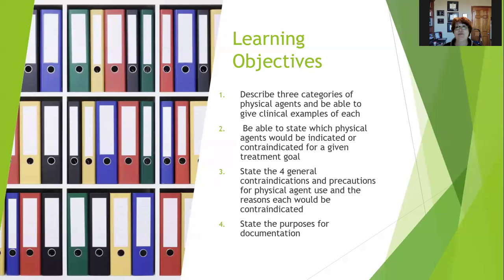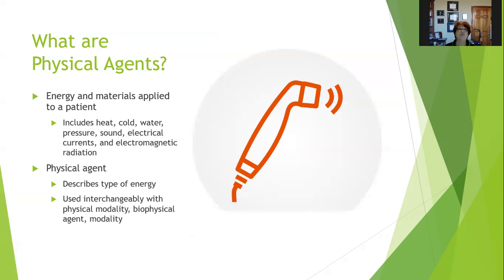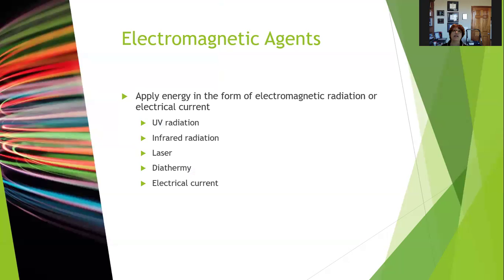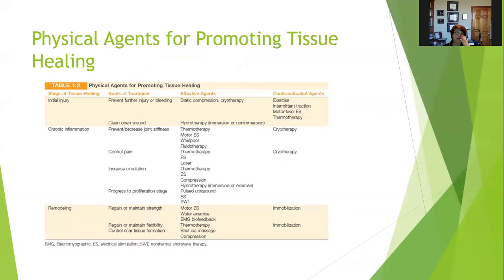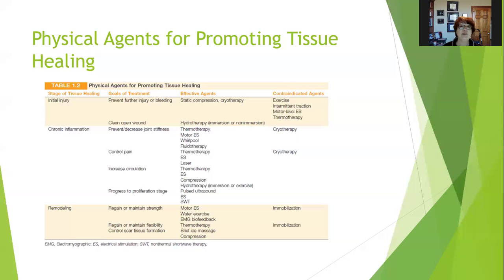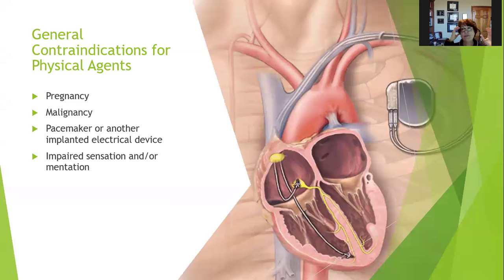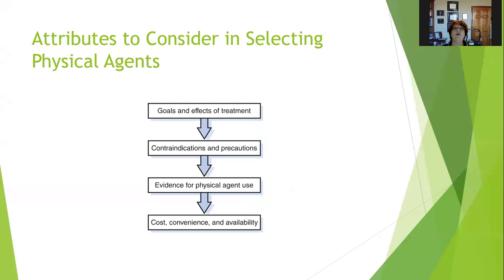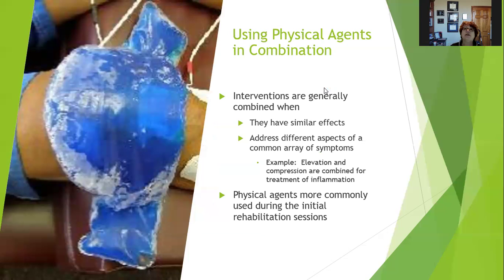Chapter 1 Intro to Physical Agents